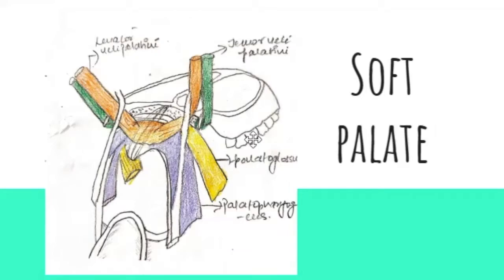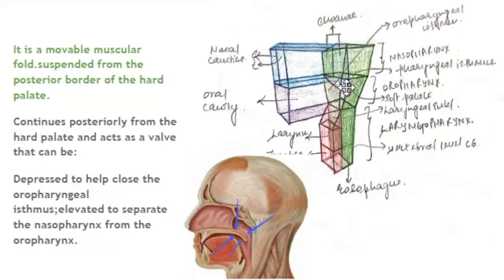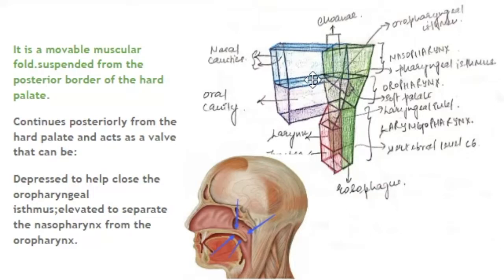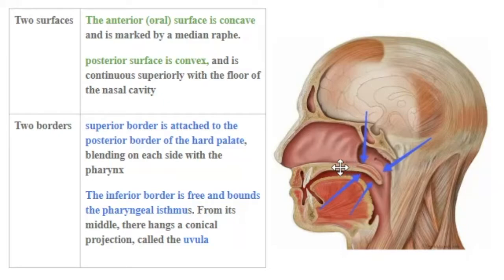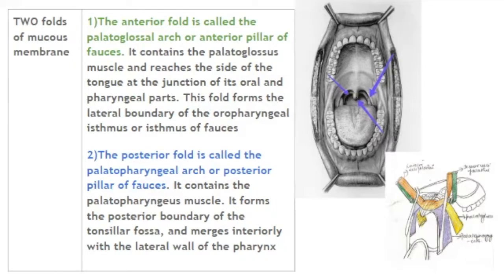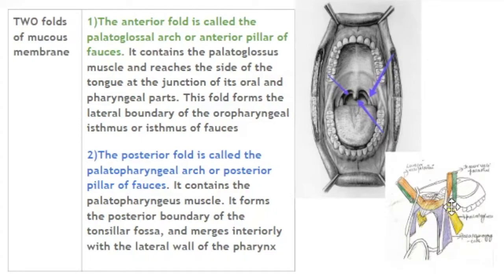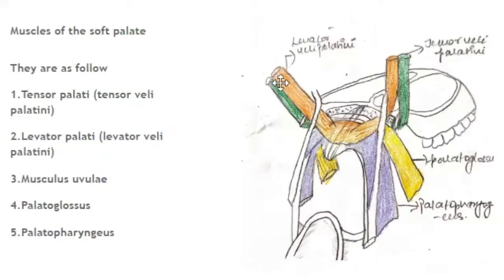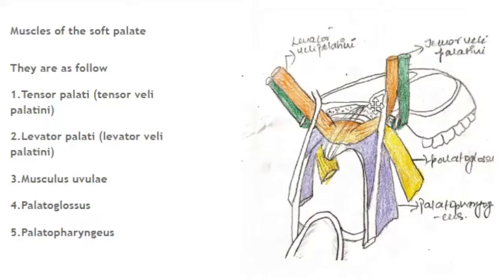Muscles of soft palate-Tensor veli palatini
Soft palate is a movable muscular fold suspended from the posterior border of the hard palate.
Diagramatic representation- 0:30
Surfaces and borders- 2:00
Palatoglossal,palatopharyngeal arch- 3:32
Muscles of soft palate- 5:50
Tensor veli palatini- 7:00 (origin,insertion,palatine aponeurosis,attachements,actions)